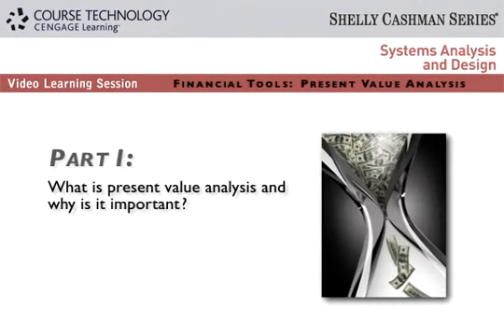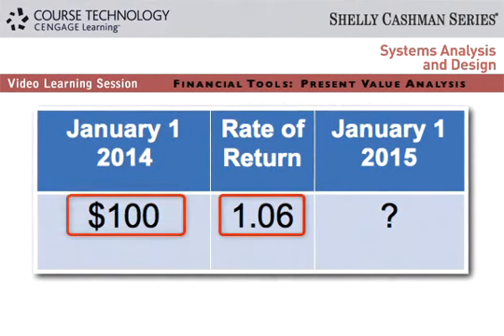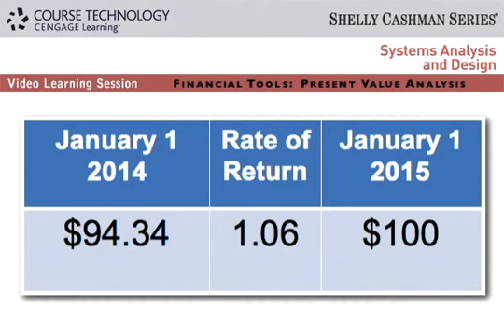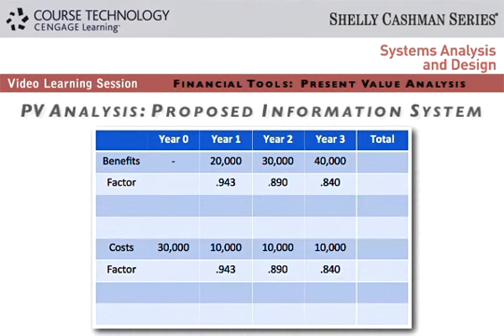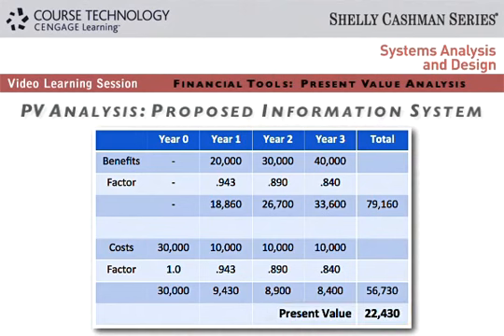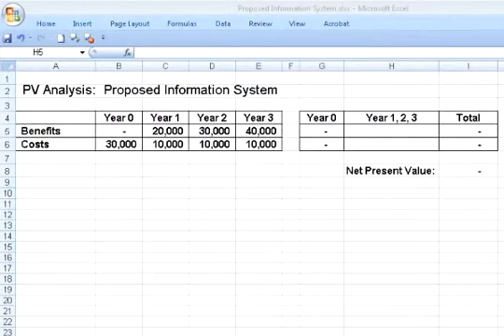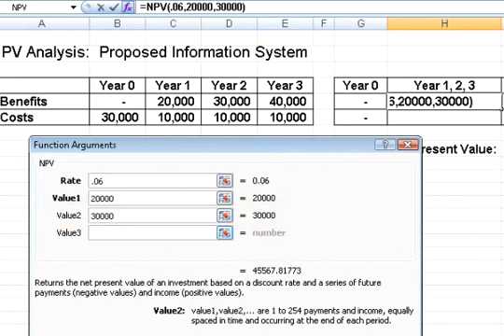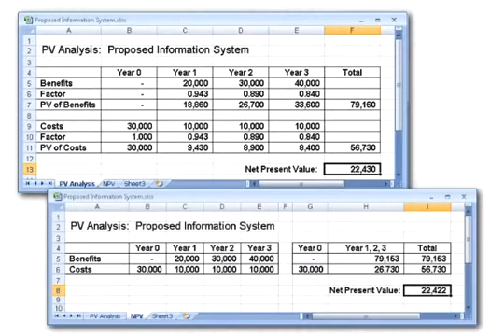Systems Analysis and Design - Net Present Value